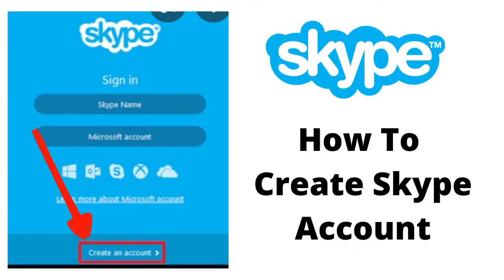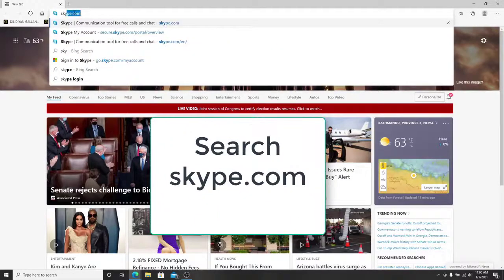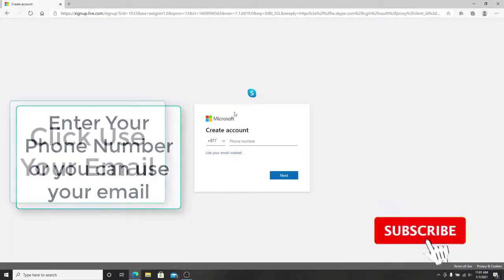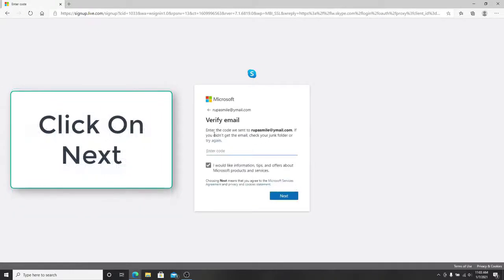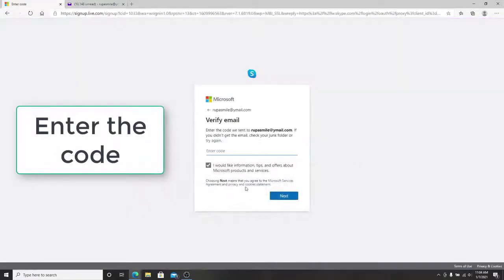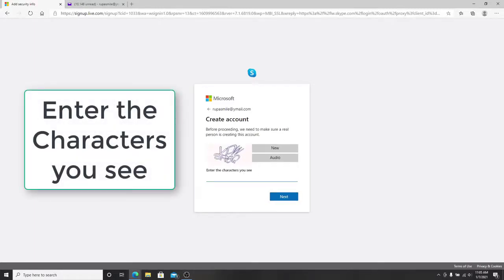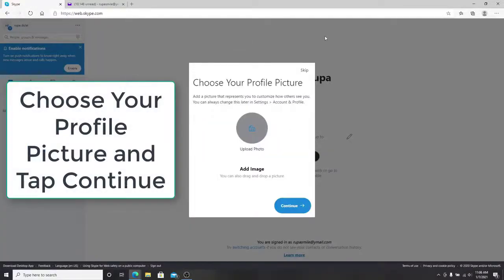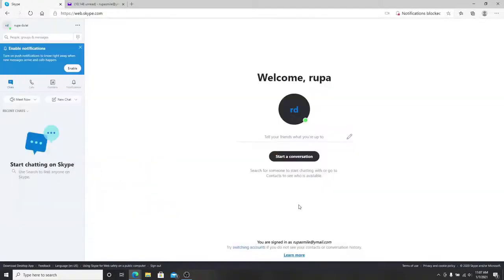How to Create Skype Account | Skype Sign UP & Registration 2021| Skype App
Skype is an app created for the purposes of texts and video chats. People refer to skype app especially for meetings by video chats containing more than two people. In this video, we’ll watch how to create a skype account.

You don't have to worry about your privacy because we'll show you how to set up an account with only basic information and not give out any personal details.
In this tutorial,  you will learn how to create a Skype account. There are many ways to create a skype account either by using the phone number or email or using other websites like Facebook or Microsoft. There are different ways in this video that show you how to create a skype account. Learn different processes and apply the one that’s easier for you.

1) Go to the Microsoft website and click on "Sign up for Skype."
2) Click on "Create my account" at the bottom of the page.
3) Enter your information as well as your birthday so that you can confirm your identity with Microsoft's verification system. Then click "Next". At this point, you are all set!

*First, go to the Skype website and sign up for an account.
Make sure you type in a strong password with numbers or symbols so it is difficult for others to guess what it is.
*Finally, click "create my account." Now you can start using skype!

There are also two ways to create a Skype account.

Option one is to sign up for an individual account with your email and password. Option two is to sign in using an existing Microsoft or Facebook account that you might already have.
Option two: Sign Up For An Individual Account With Your Email And Password
You will be asked if you would like to make it easy for people on Skype by adding your name from your phone contacts list into the 'Skype Name' field automatically without having.

Now we all learned how to create a skype account. Skype is very easy to use and helps you connect with your friends and family living far away from you.

0:00:- Intro
0:16:- How to create a skype account
2:09:- Outro

Hey EveryOne!